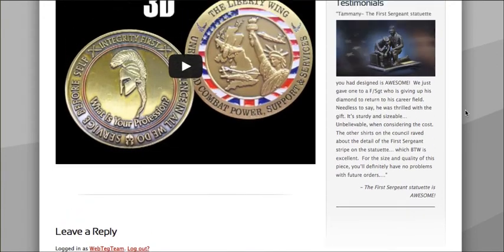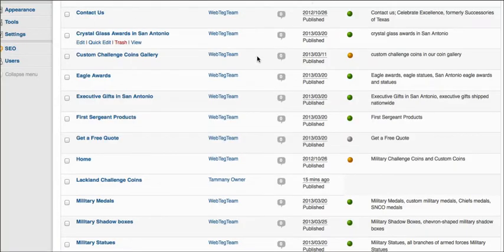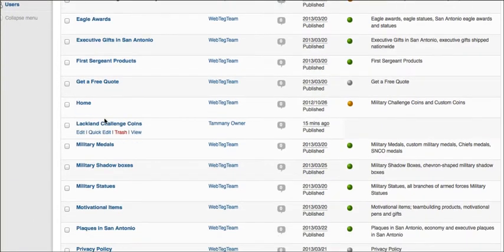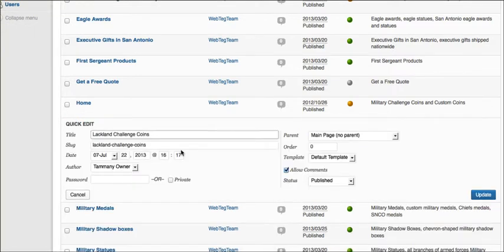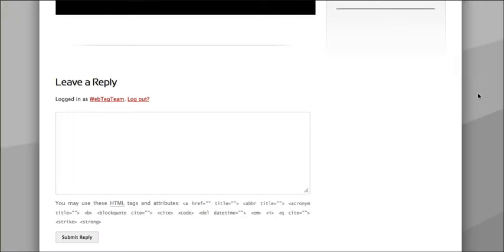Remove Comment Box on WordPress Pages & Posts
Kori Ashton teaches us how to remove that comment box that you see at the bottom of your WordPress pages and posts.